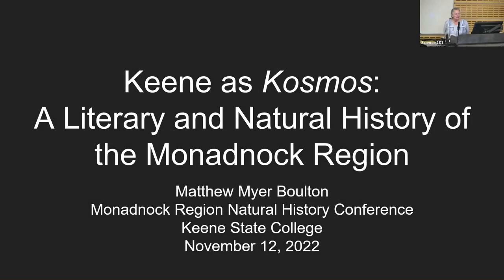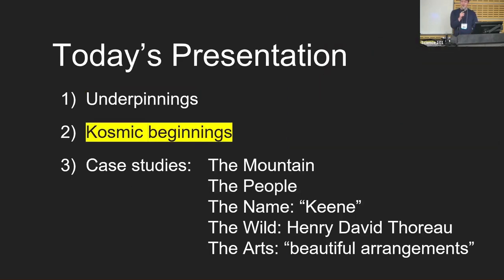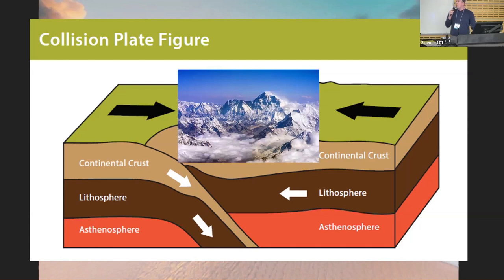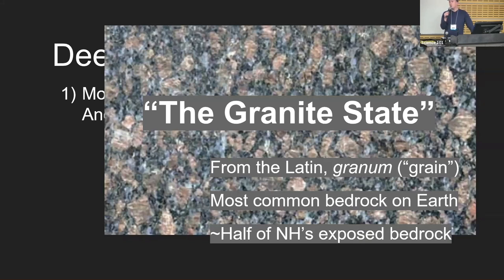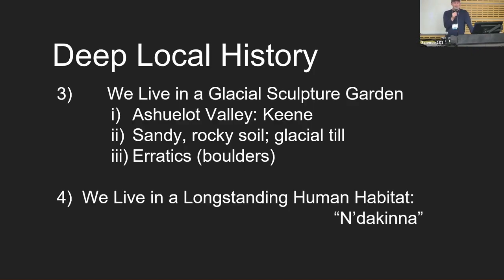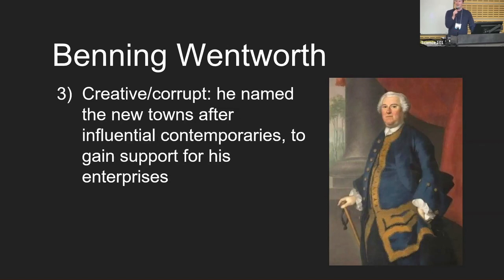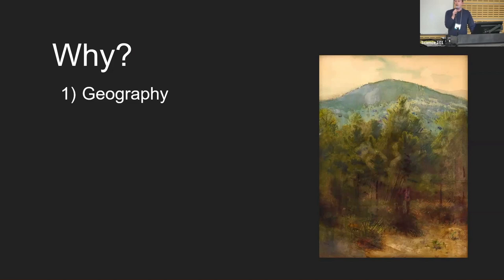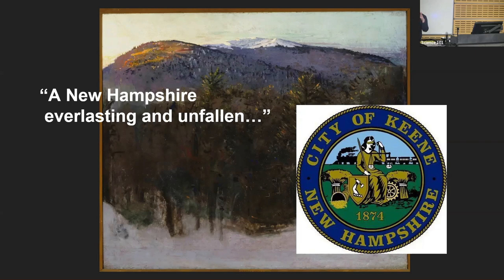MRNHC 2022: Matthew Myer Boulton — Keene as Kosmos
This talk by local writer and filmmaker Matthew Myer Boulton is a romp through selected highlights of the “deep local history” of both Keene and the Monadnock Region, with special emphasis on three levels of analysis: natural history; human history; and literary/artistic history, underscoring how the arts have often been inspired by the living world.

This presentation was part of the Sense of Place session at the Monadnock Region Natural History Conference on November 12, 2022.

The Monadnock Region Natural History Conference was brought to you by the Harris Center for Conservation Education, Keene State College, Antioch University New England, Franklin Pierce University, the UNH Cooperative Extension, Distant Hill Gardens & Nature Trail, the New Hampshire Association of Conservation Commissions, and the Historical Society of Cheshire County, with support from the Bailey Charitable Foundation.

More information — including full abstracts and speaker bios for each presentation — is available